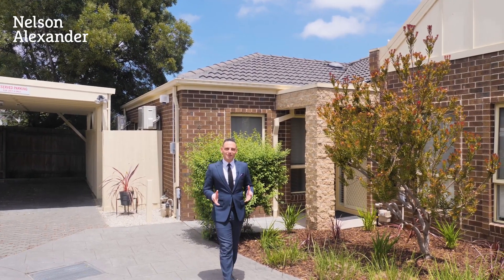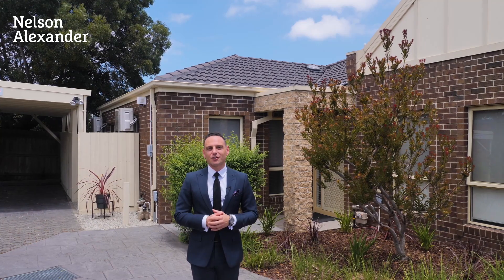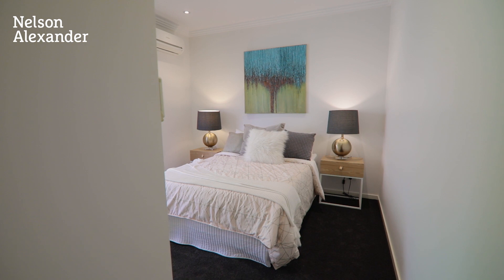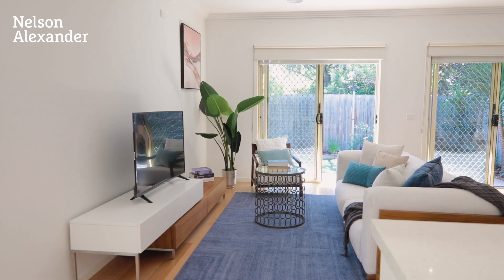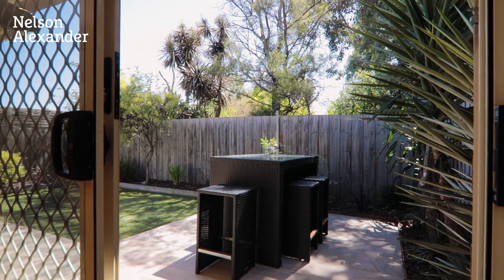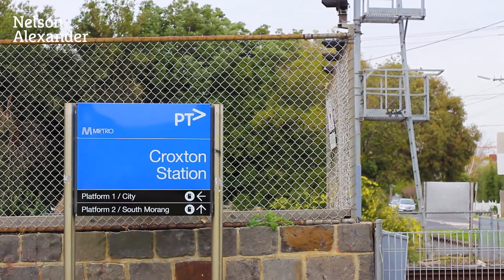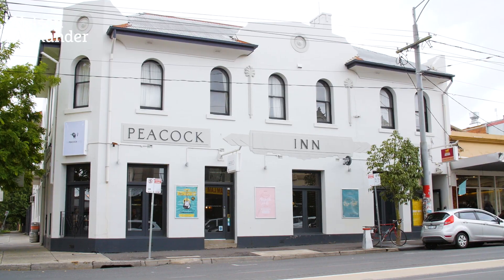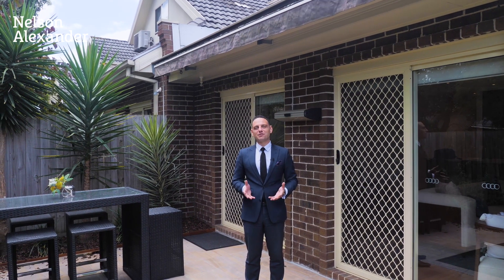4/186 Darebin Road, Northcote For Sale by Spiro Karagiannidis